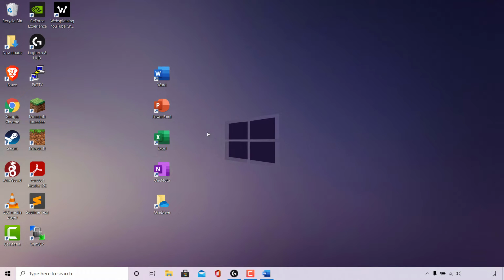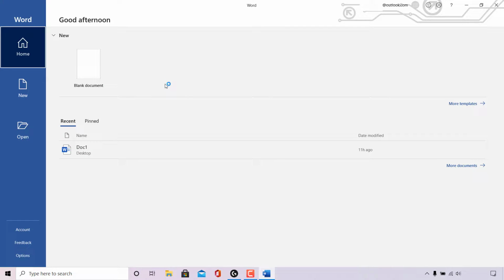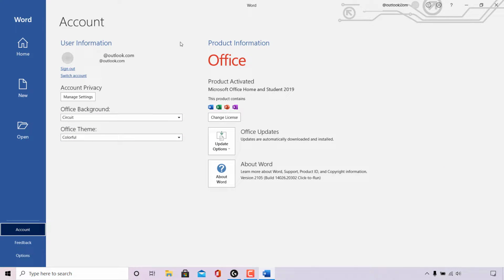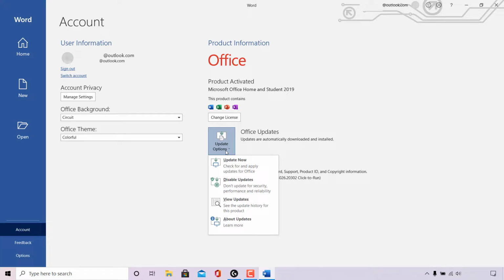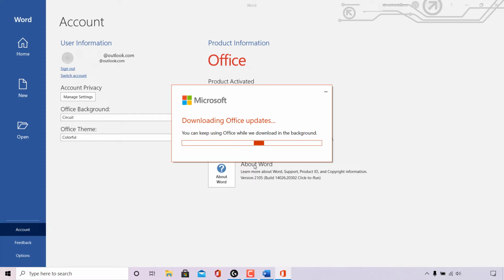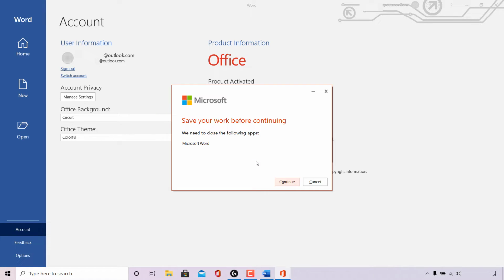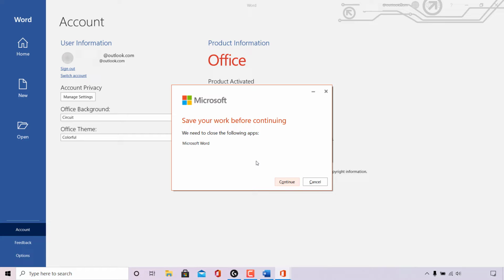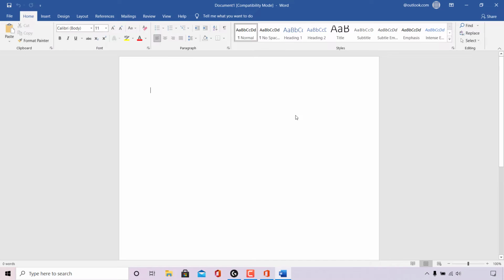How To Update Microsoft Office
In this video I will show you how to update all your Microsoft Office applications quickly and easily.

Steps To Update Microsoft Office:

1. Open any one of the Microsoft Office apps such as Microsoft Word for example
2. Once the app opens, navigate to the bottom left hand corner to where it says "Account" and click on it
3. Under Product Information, locate Office Updates and click on Update Options
4. You will now be greeted with a drop down menu with four options. Click on "Update Now"
5. Microsoft Office will then begin checking for Office updates and downloading them if updates are available. During the update process, you will be prompted to "Save your work before continuing" as the update installer requires all Microsoft Office apps to be closed before applying the downloaded updates
6. Once you have saved your work (if you had any unsaved work), click on "Continue"
7. Microsoft Office will then begin installing the updates
8. Once Microsoft Office has installed the downloaded updates, you will be greeted with a completion window of which you can close. The Microsoft Office app that you had opened to initiate the update will also reopen.

Congratulations, you have successfully updated Microsoft Office.

Timestamps:
0:00 Intro & Context
0:02 Download And Install Microsoft Office Updates
1:48 Closing & Outro